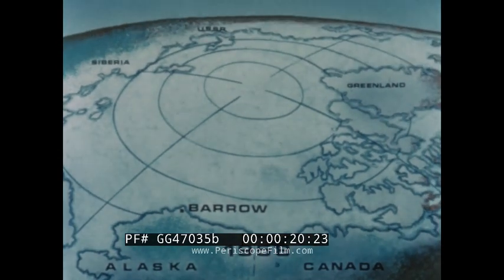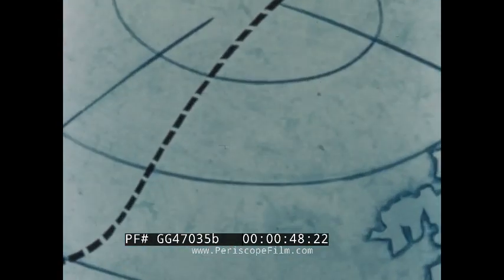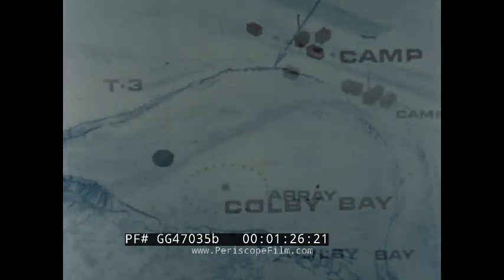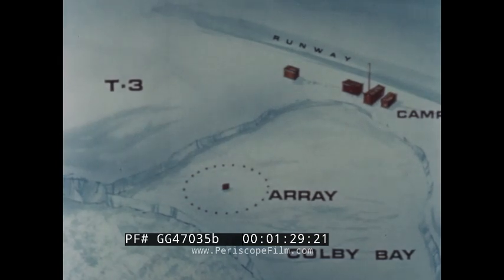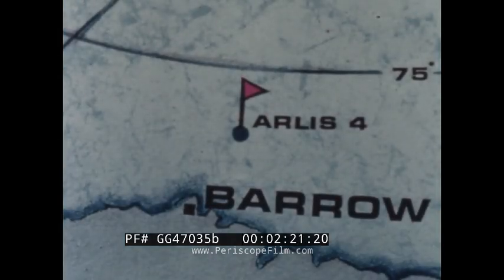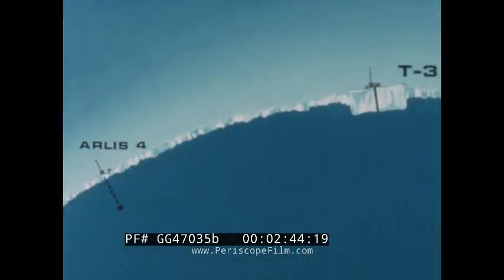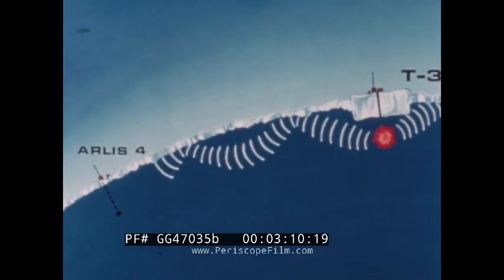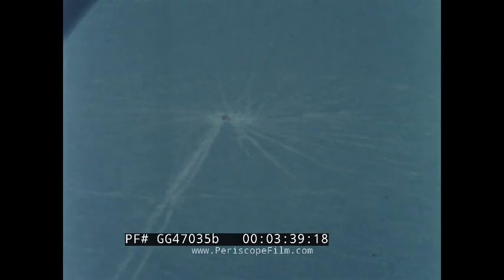" ARCTIC UNDERWATER ACOUSTICS " 1965 GM DEFENSE RESEARCH LAB T-3 ICE DRIFT STATION GG47035b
This film "Arctic Underwater Acoustics" (1965) looks at a series of experiments conducted in the northern arctic using the DIMUS hydrophone system. DIMUS was used for research purposes to analyze underwater signals in the cold, iceberg infested waters, with the hope of being able to detect Soviet submarines operating at the top of the world.
In 1958, the submarine USS Nautilus proved the Arctic Ocean could be used for nuclear submarine operations, though it posed unique challenges. To better understand underwater sound in the Arctic, which is crucial for submarine warfare, a research team set up a permanent station on Ice Island T-3, aka Fletcher's Ice Island, located 450 miles north of Barrow, Alaska. The station hosted the DIMUS processor system, a network of hydrophone holes and seismometers designed for underwater signal analysis. The team also conducted experiments by linking T-3 with a temporary station, Arlus 4, 100 miles away, using underwater explosions to generate low-frequency signals. These signals, along with ambient sounds like ice creaks and marine animal calls, were analyzed to improve knowledge of Arctic underwater acoustics. The project was completed by the GM Defense Research Laboratory's 1965 expedition, marking the successful installation of the system for the year. (Note: Fletcher's Ice Island or T-3 was an iceberg discovered by U.S. Air Force Colonel Joseph O. Fletcher. Between 1952 and 1978 it was used as a staffed scientific drift station that included huts, a power plant, and a runway for wheeled aircraft.) (Note: DIMUS [Digital Multi-beam Steering] is a technology that enhances the capabilities of hydrophone arrays, allowing for omnidirectional sound detection and tracking in three dimensions, crucial for passive sonar systems on submarines. )

0:00 In 1958, the submarine USS Nautilus crossed the Arctic Ocean submerged, proving the area was usable for nuclear submarines, but with unique challenges.

0:29 - The need for more knowledge about underwater sound in the Arctic, critical for submarine and anti-submarine warfare, is introduced.

0:49 - The research team set up their station on Ice Island T3, located 450 miles north of Barrow, Alaska. Unlike pack ice, Ice Island is stable and ideal for permanent installations.

1:28 - The setup of the Deeus project system on Ice Island T3 is described, including a network of hydrophone holes and seismometers placed in the ice, with cables connecting to a central array.

1:58 - Aerial view of the permanent installation shows the system’s ability to form preformed beams over 360° for underwater signal analysis.

2:21 - The DIMUS processor allows for varied averaging times and frequency discrimination to analyze underwater sounds.

2:23 - A second team was sent to  Arctic Research Laboratory Ice Station IV  (known as ARLIS IV), a temporary station 100 miles from Barrow, to link the two stations by radio telephone for signal experiments.

2:40 - The team at T-3 receives calls and arranges for sound signal tests. The experiment involves sending signals to a hydrophone at a distance.

2:47 - The sounds used in experiments are generated by Mark 61 underwater sound sources, detonated under the ice at specific intervals.

3:07 - Explosions from TNT bombs detonated under the ice are captured by electronics at Arlus 4, with only low-frequency sounds being received due to scattering by the ice.

3:21 - Other ambient sounds, like the creaking and popping of ice, and voices of seals and whales, are also captured and analyzed.

3:41 - With the Deeus system established at T-3 and ARLIS IV's work complete, the GM Defense Research Laboratory's 1965 expedition finished its installation tasks for the year. (Note: ARLIS IV operated between February and May of 1965.)